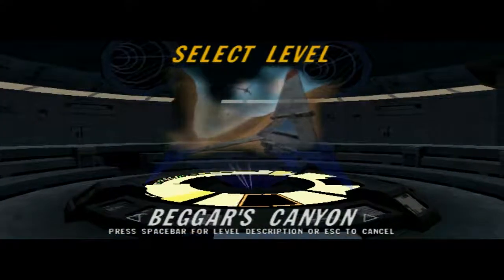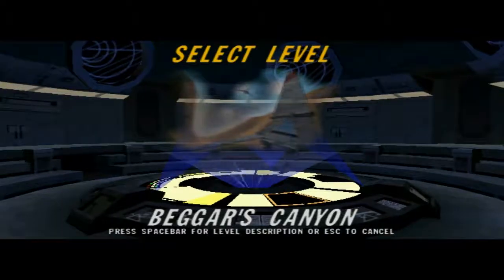[PC] Star Wars Rogue Squadron 3D - Mission 17 (Bonus)